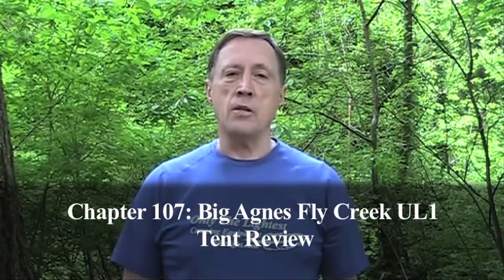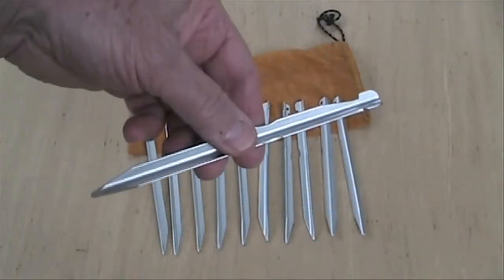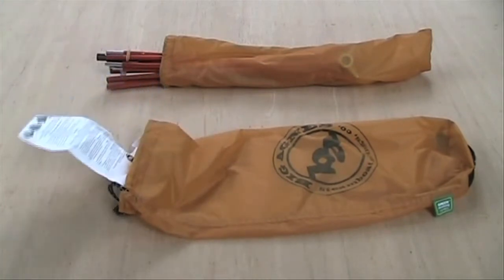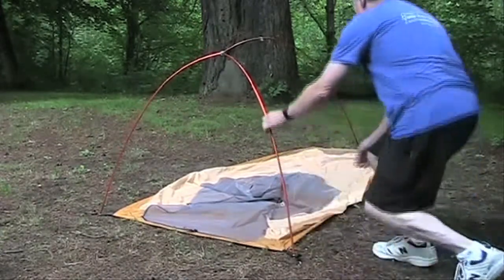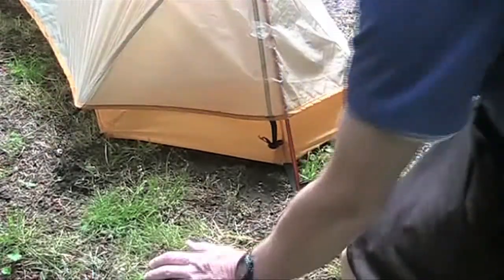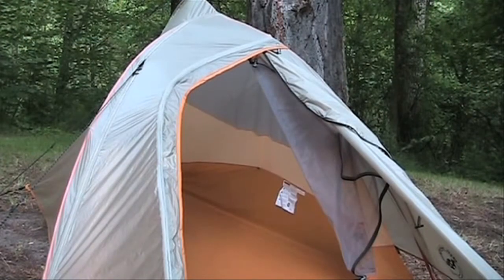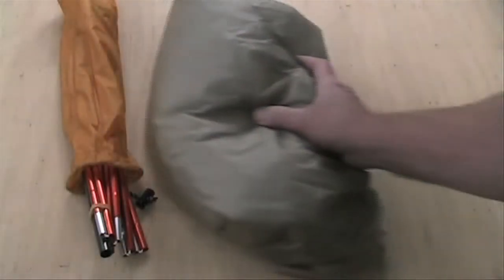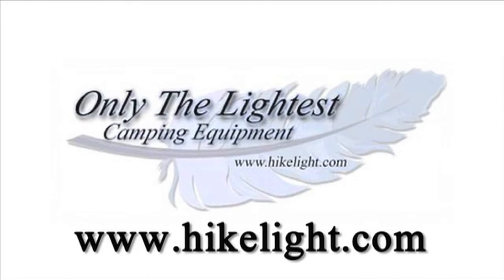Only The Lightest, Ch 107: Big Agnes Fly Creek UL1 Tent Review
See a review of the Big Agnes Fly Creek UL1 backpacking tent. Chapter 107 in a series of more than 110 videos.